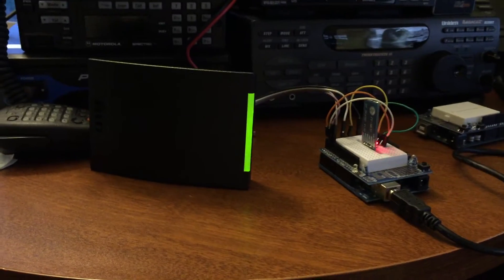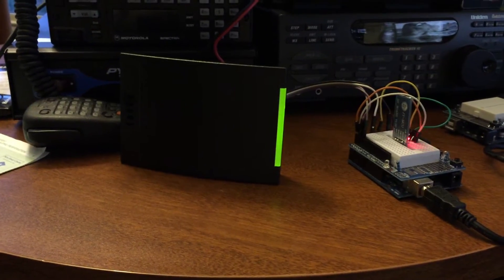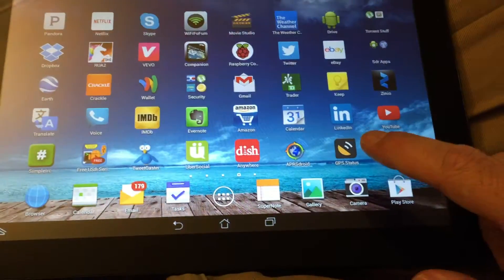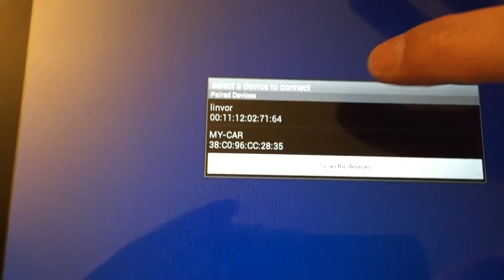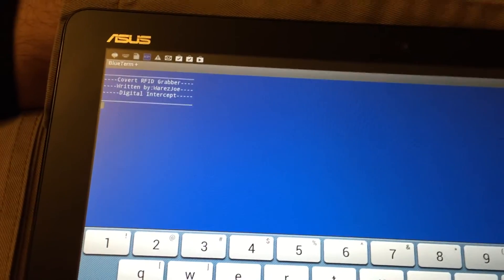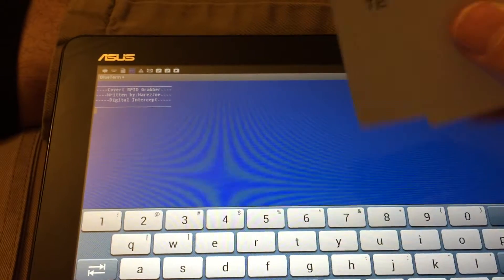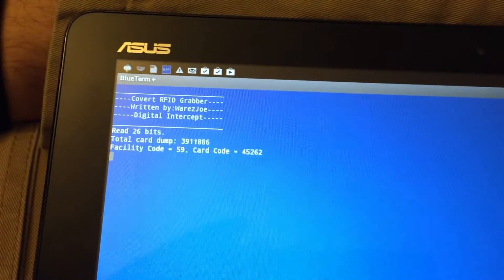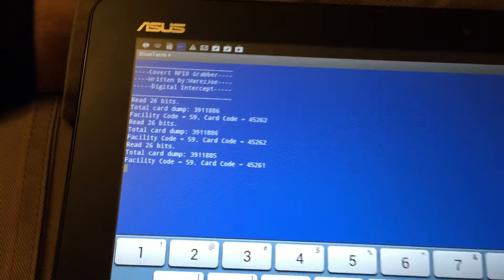RFID card decoding and replay attack using wireles (bluetooth) and arduino microcontroller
HID standard and high security readers use Wiegand as the protocol for sending the validated card data back to a door controller. In this video i'm using an Arduino and a serial Bluetooth adapter to capture and decode the Wiegand data wirelessly to an Android tablet running BlueTerm+.
The data can be captured and replay via serial bluetooth connection between the Arduino and the Android tablet.